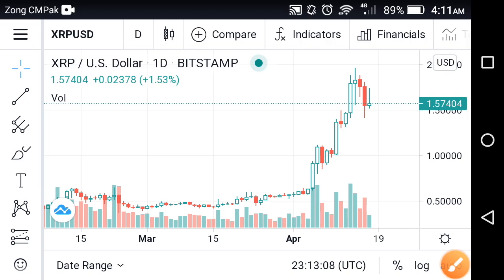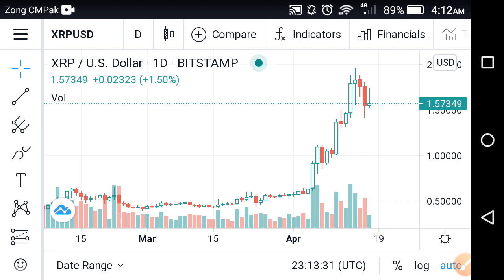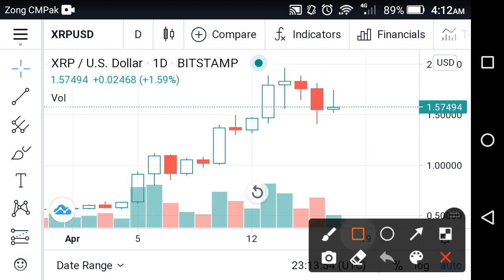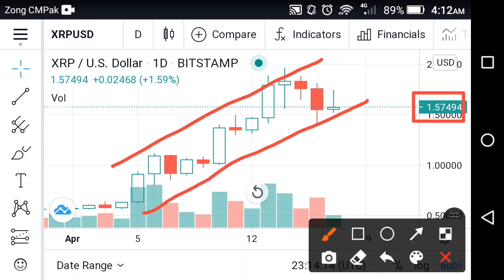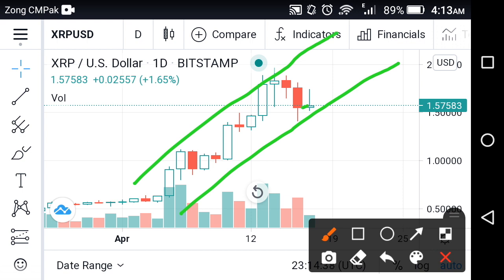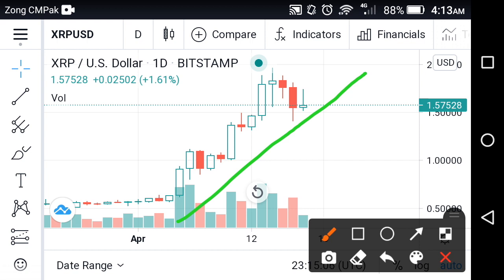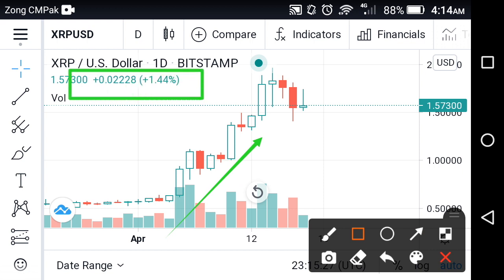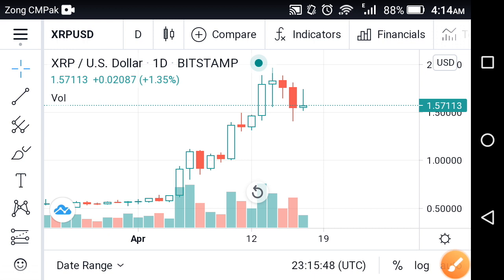XRP 100x alert! Xrp ripple price prediction || Xrp price analysis || XRP news today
In this Video i am gone to show you

We Uploading following types of videos:
1) Andriod Apps , Andriod Problem , Andriod Tips and tricks
2) Computer Helps ANY kind of Related Pc Apps , softwere , Online Web and Social Problem.
3) YouTube Related For Example Channel Growing , channel Monetization , Tips and Tricks for viral video.
4) Andriod Apps Review
5) All Social Media Growing , Problems , Tips and tricks Etc.
Some Extra

YouTube Promotion
2) COMMENT ( Random comment )
3) SEE EVERY DAY MY CUMMUNITY POSTS

2 ) How to gain subscribers fast | How to Get subscribers on YouTube | increase subscribers fast 2021

3 ) New Earning App 2021|| How to Make Money Online || Watch videos Earn money || Easy way to earn money

4 ) New Earning App 2021/ Watch video earn money / Money Time app sy paise kaise kamaye